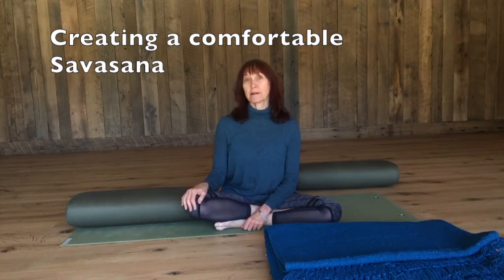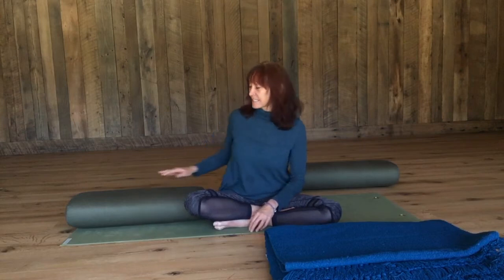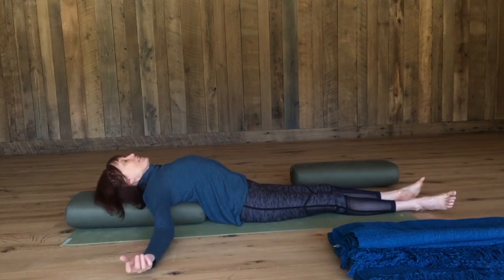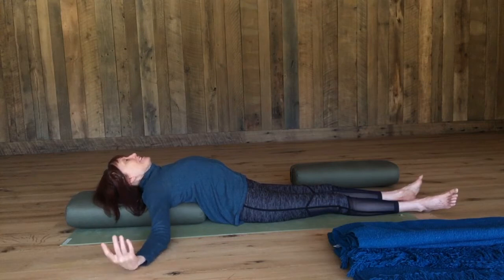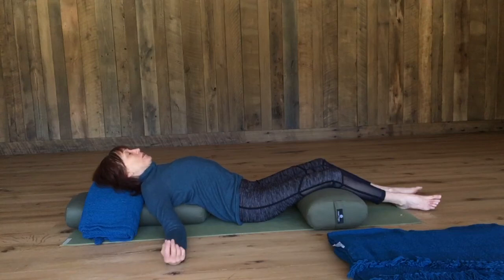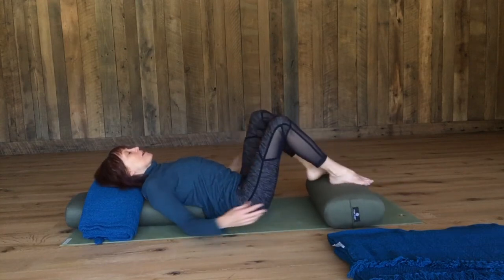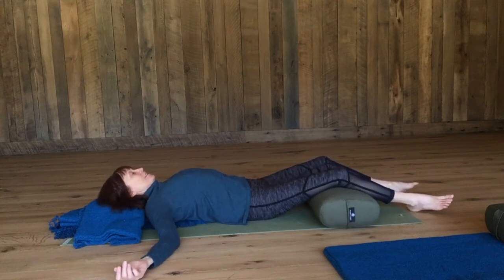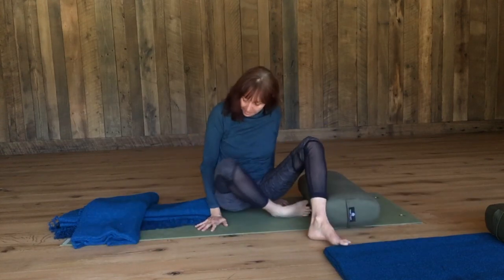The Art of Savasana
The most important yoga pose you’ll ever do

Shavasana—our final relaxation pose—is often called the most powerful yoga posture of all. It balances all the “doing” in our lives, quiets the mind, and restores the body. But for many, it can also feel uncomfortable or restless.

In this practice, I’ll guide you through Restorative Shavasana—using props, blankets, and bolsters to fully support your body so you can truly let go. With comfort and alignment, you’ll experience deep rest, spacious breathing, and the renewal your body and mind are craving.

🧘‍♀️ Stay for 10–20 minutes and notice how refreshed, alive, and reconnected you feel.